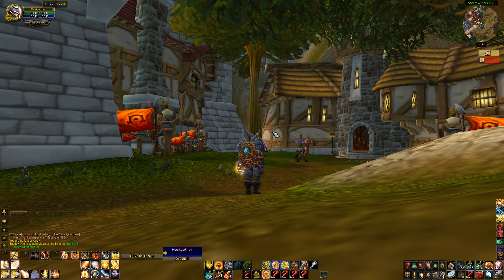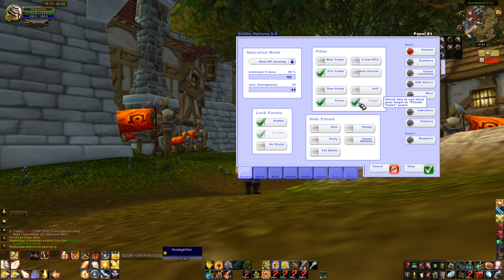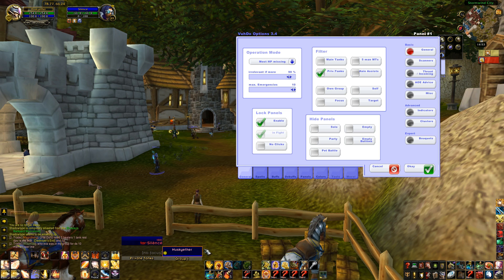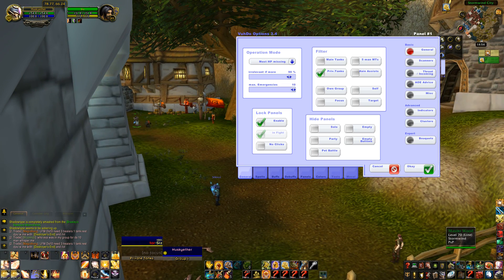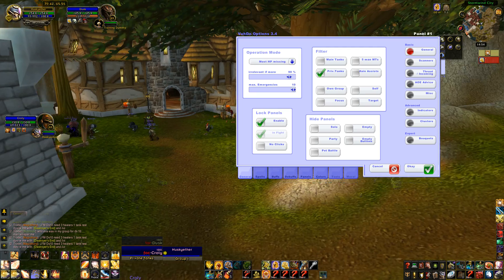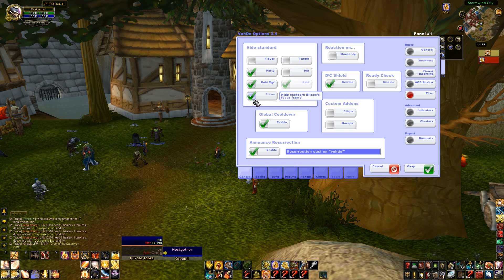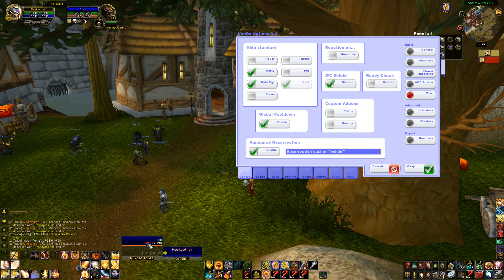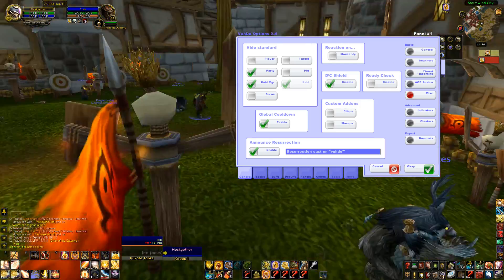vuhdo focus and target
You can use Vuhdo for DPS as well - ok its not generally used in this way but you can do this especially if you are having trouble following where a target and focus are hard to track visually on your screen.

Vuhdo works just like any other grid or raid frame - create a dps mouseover macro and have fun